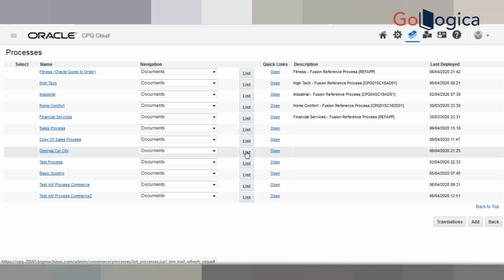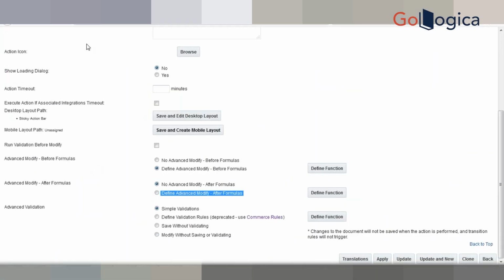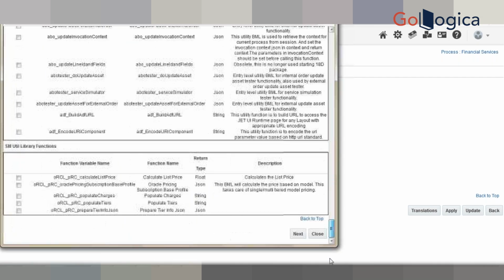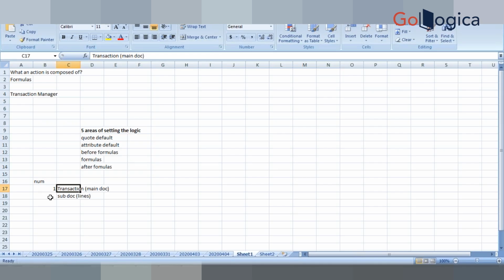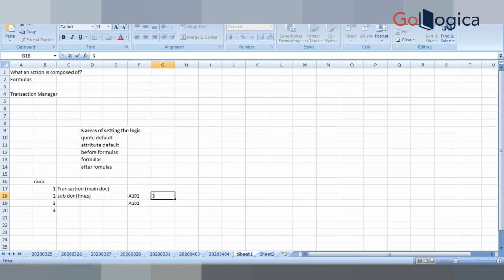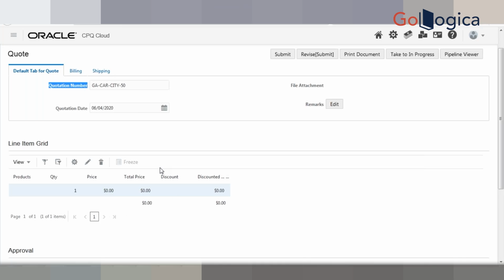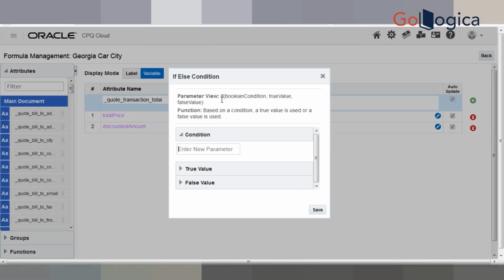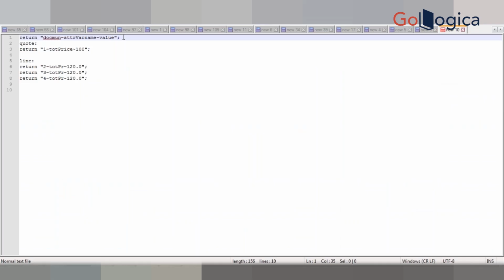How to Create Actions in Oracle CPQ | Beginner to Pro 2026 Guide!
Want to master Creating Actions in Oracle CPQ and automate your commerce flow like a pro? 🚀

This in-depth video explains how actions work in Oracle CPQ and how they control pricing logic, product behavior, and rule execution in real-world implementations.

In this complete tutorial, you’ll learn:
✅ What Actions are in Oracle CPQ and why they are critical
✅ How to create Actions step by step
✅ Connecting Actions with rules and conditions
✅ Practical examples in pricing and configuration
✅ Best practices used in live CPQ projects

Whether you are a CPQ beginner, functional consultant, technical developer, or preparing for Oracle CPQ interviews, this video builds strong hands-on clarity.

👉 Watch till the end to gain real implementation confidence